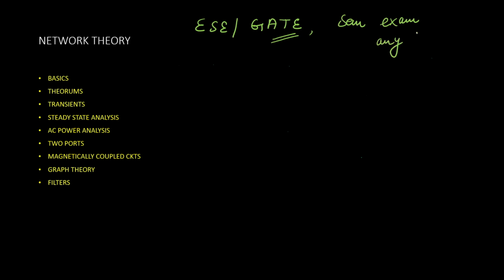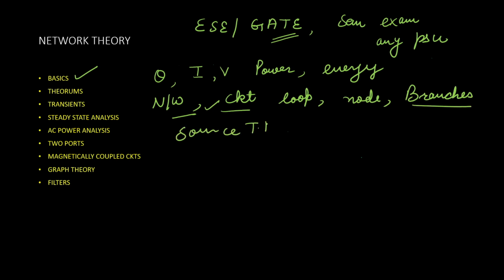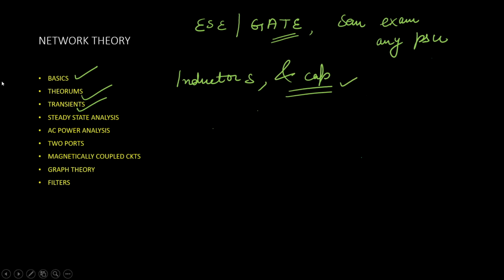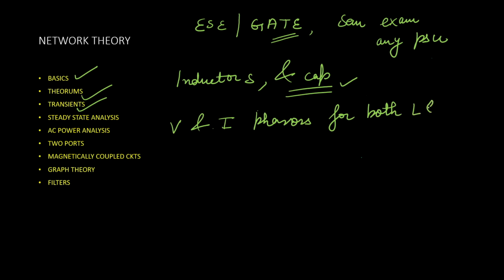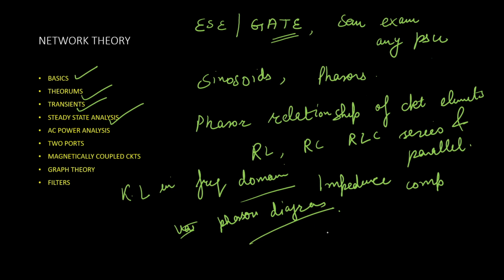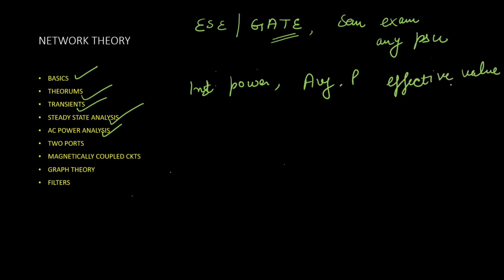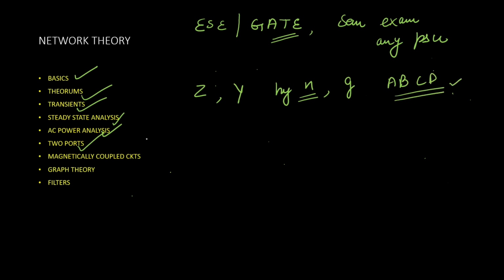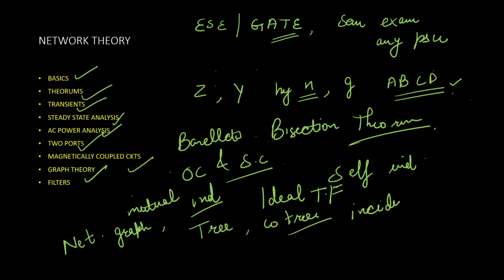Introduction to Network Theory | GATE ,ESE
Introduction to network theory is a course that is primarily designed for the students who are preparing for various kinds of competitive exams like GATE ,ESE ,BARC , state PSU examinations .